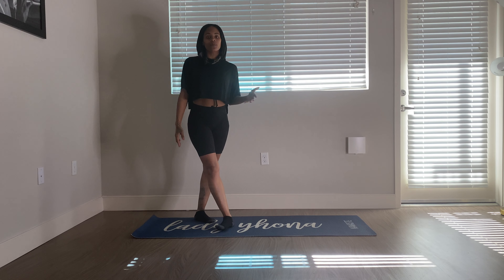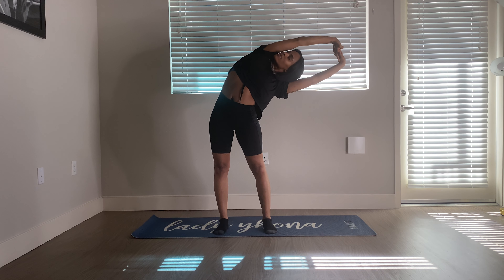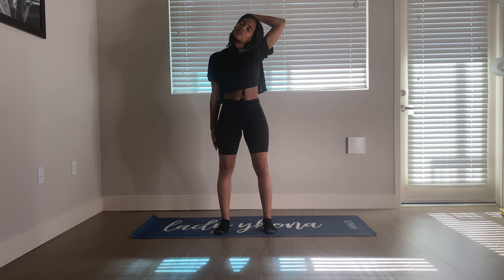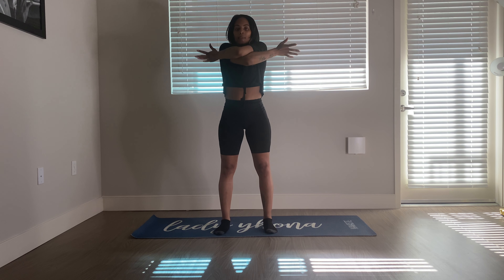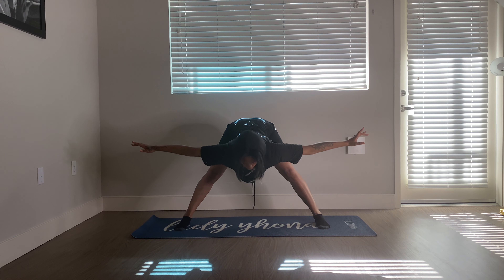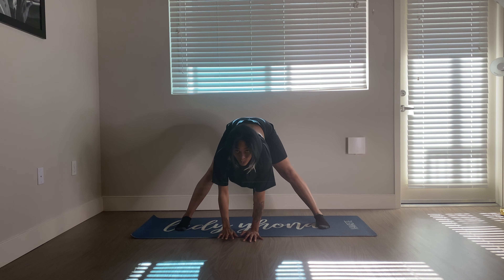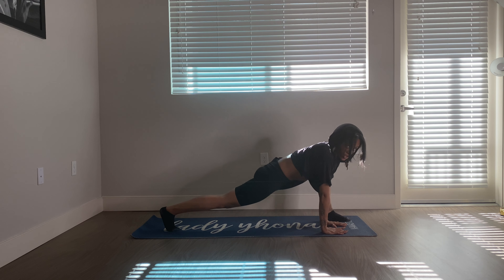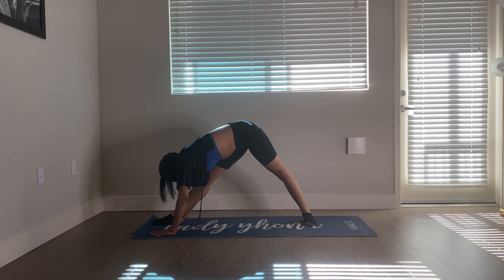DAY 5 - Full Body Stretch | @LadyYhona Yoga Challenge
Pose of The Day
Corpse Pose | Shavasana